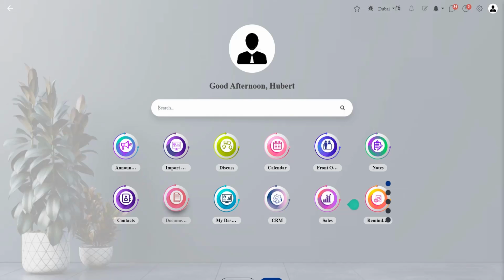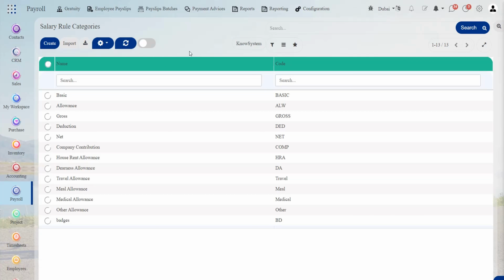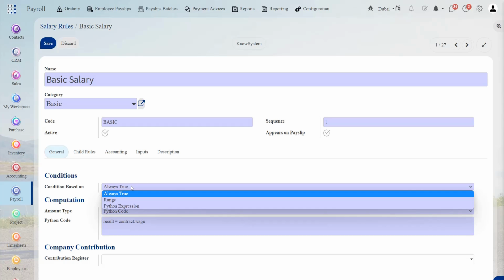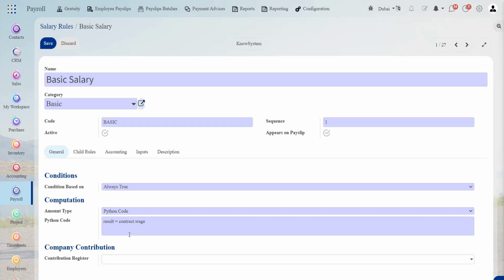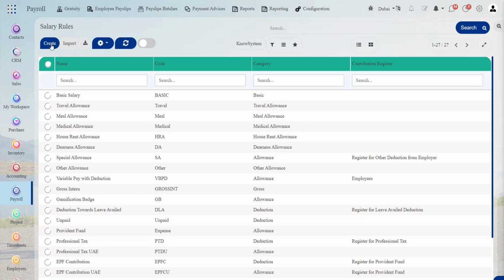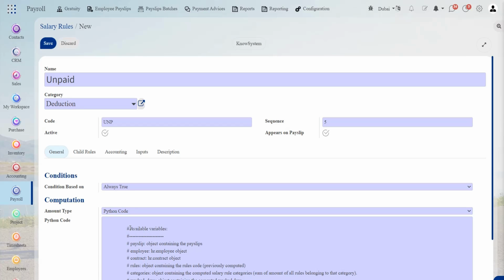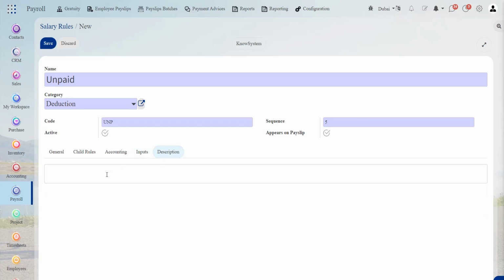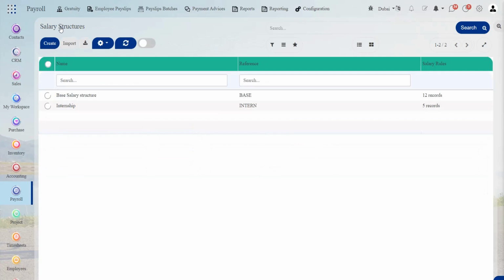Add your Salary Rules in Payroll in Bookseedor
Seedor enables you to create your salary rules and add them to the salary structures.